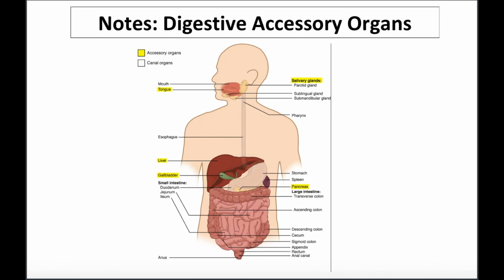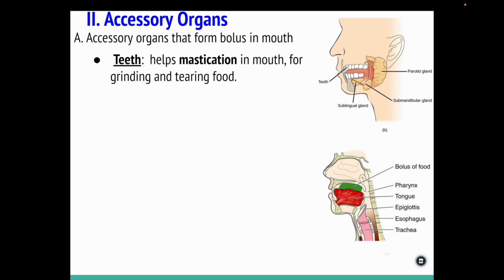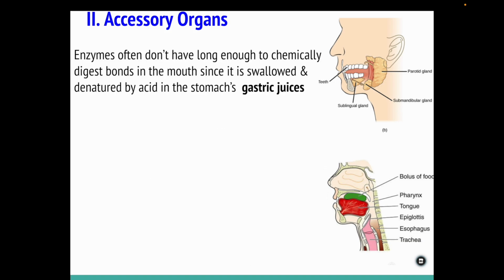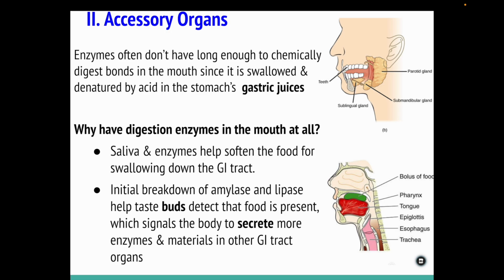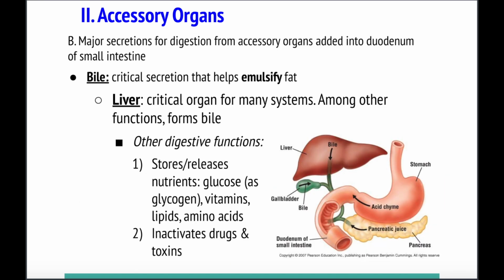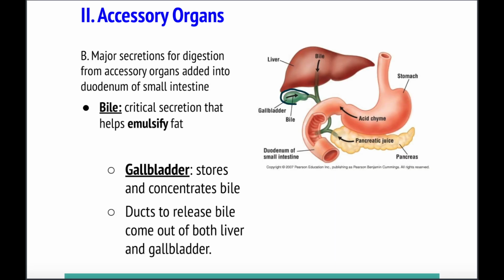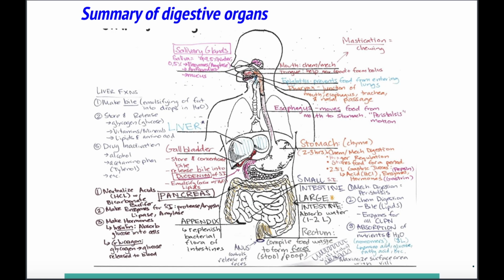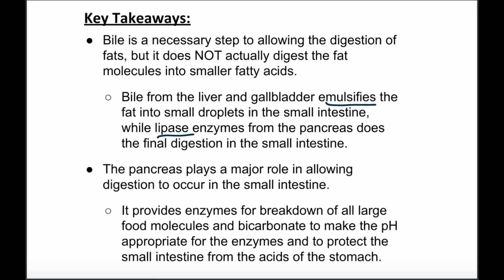Digestive 3 - Accessory Organs (25-26 version)